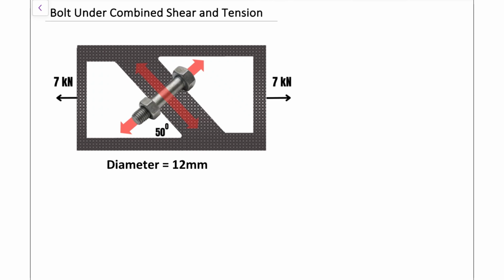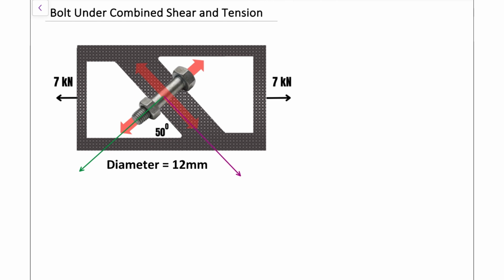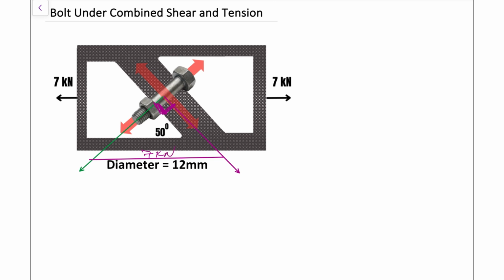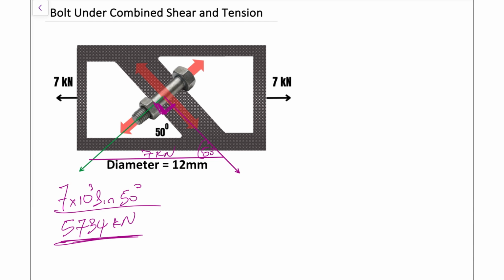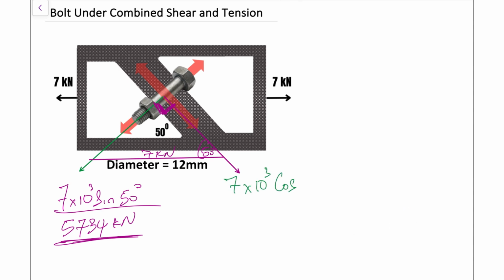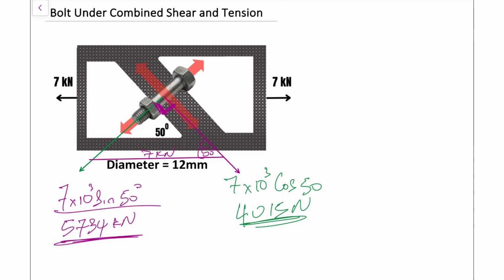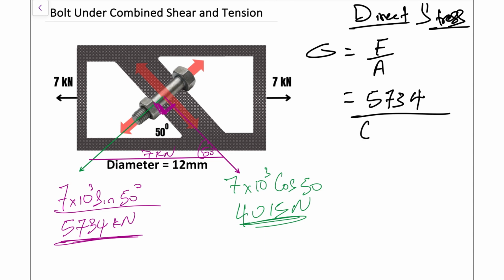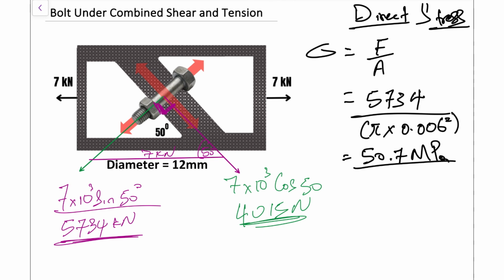Combined Shear and Tension in Bolt | Solved Example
📘 Statics Step by Step: every topic worked out step by step, with practice questions, full solutions and practice exams

In this video, we solve a real-world example of a bolt under combined shear and tension. You'll learn how to break down the forces acting on a bolted connection, resolve components, and calculate the total stress the bolt experiences.

📌 What you’ll learn in this tutorial:

🔵How to identify shear and tensile forces in bolts

🔵How to resolve forces at an angle

🔵How to calculate shear stress and tensile stress

🔵How to combine stresses to check bolt safety

🔵Clear step-by-step method with full working

This example is ideal for students studying mechanical or civil engineering statics, especially at BTEC, A-level, diploma, or university level. Whether you’re preparing for an exam or reviewing key concepts, this walkthrough will build your confidence with combined loading problems.

💬 Got questions? Drop them in the comments — I respond to all!